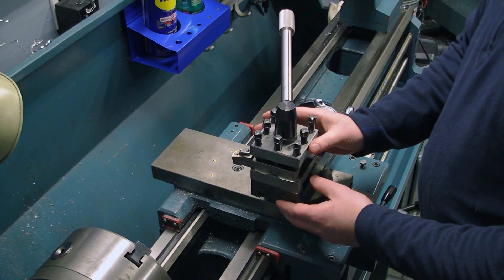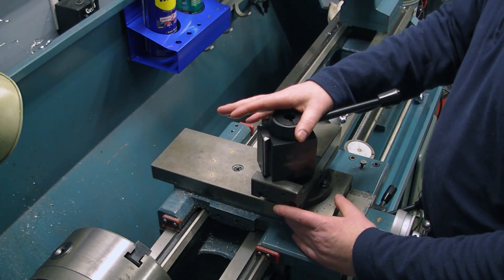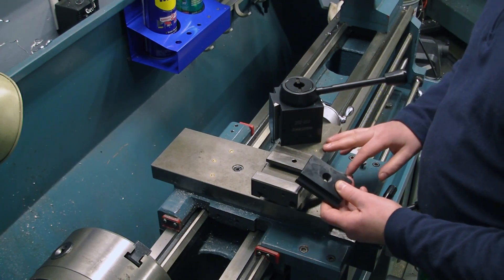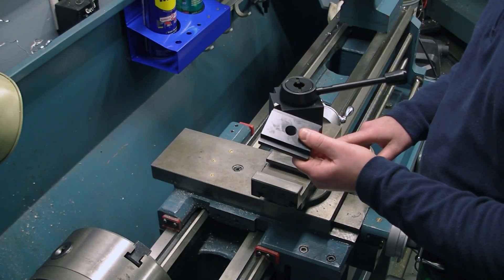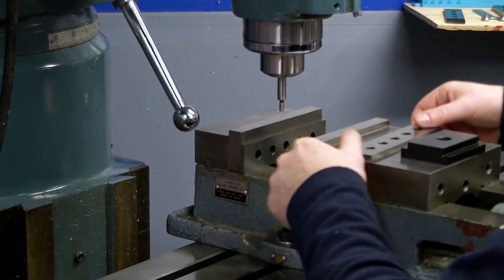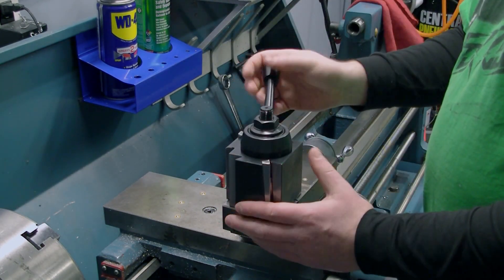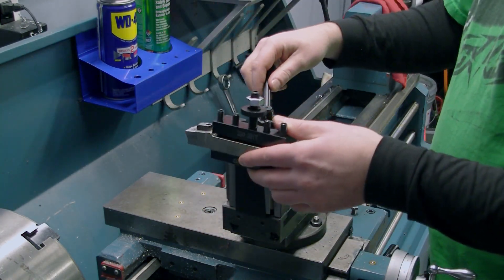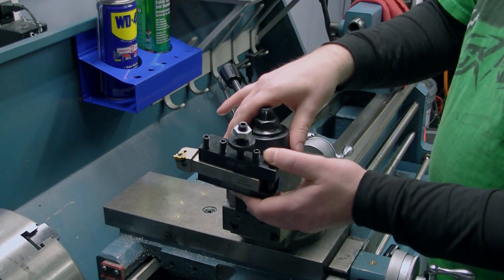Accusize quick change tool post install on an ENCO 1340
Bought an Accusize quick change tool post from amazon. I had to modify the T-Nut to get it to mount to the ENCO 1340 lathe.